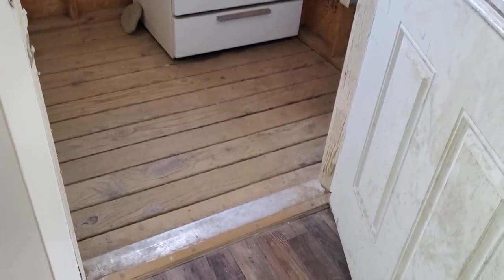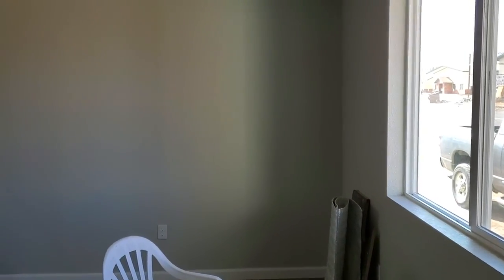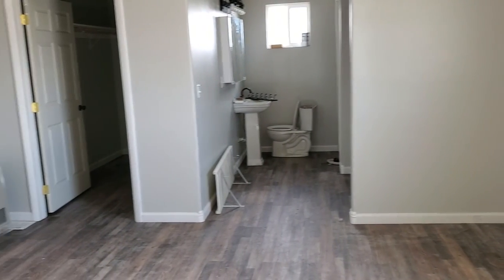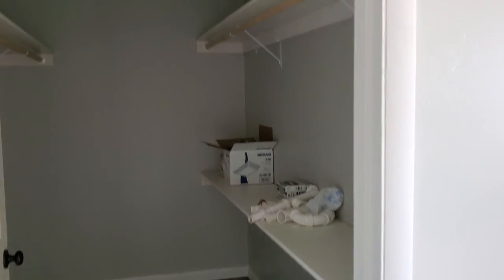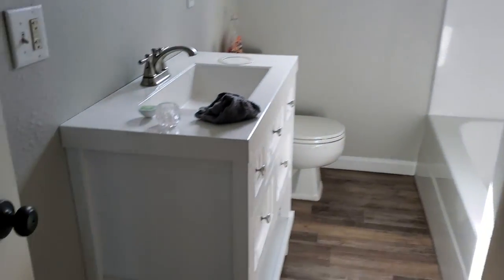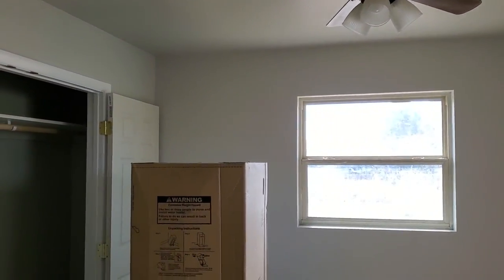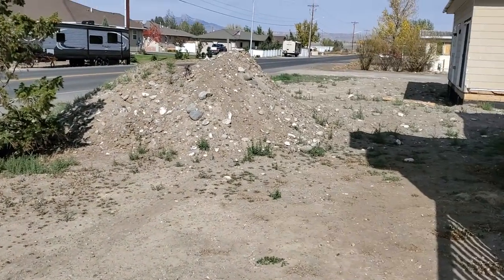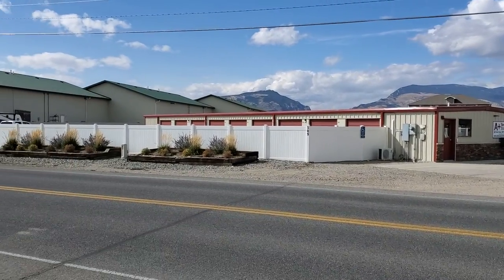308 Robert Street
▶︎ MY OFFICES

or